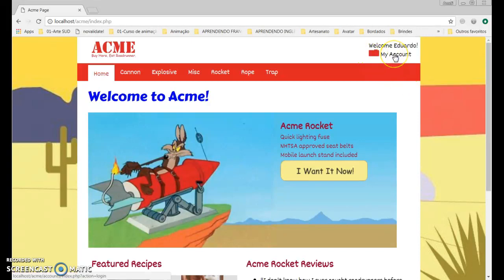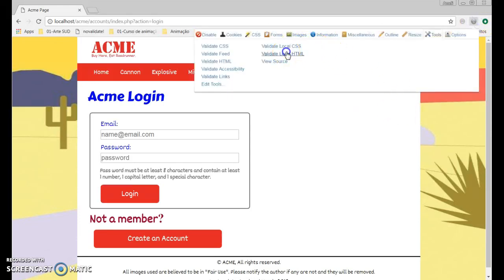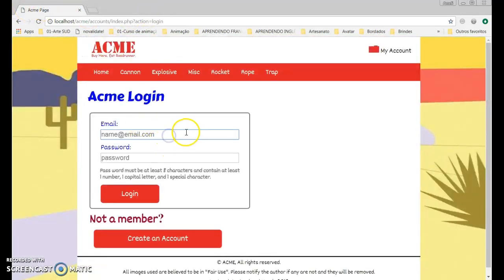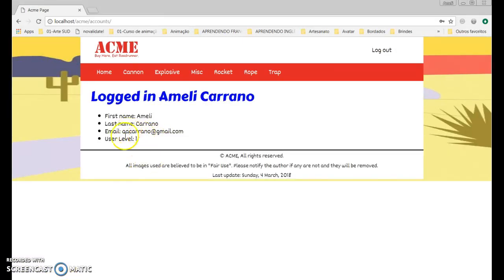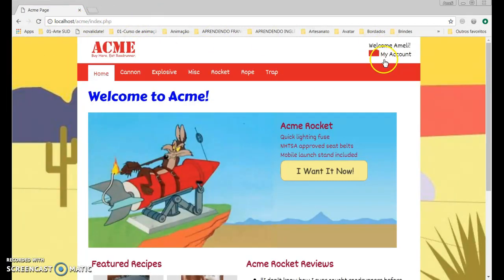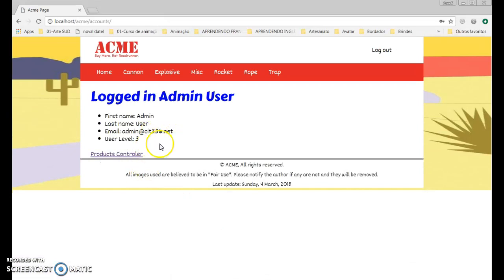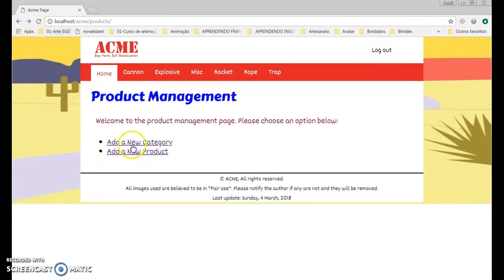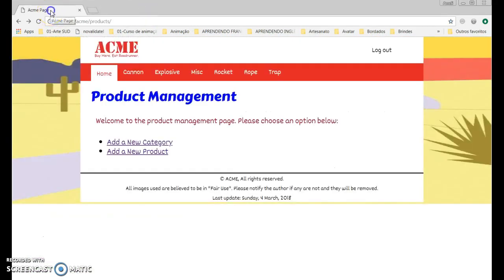CIT 336 - Enhancement 6